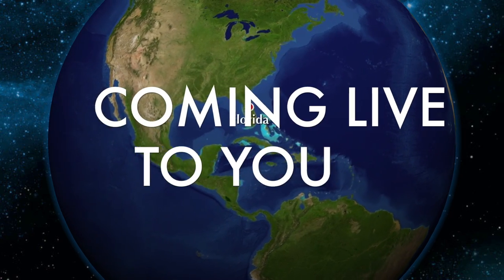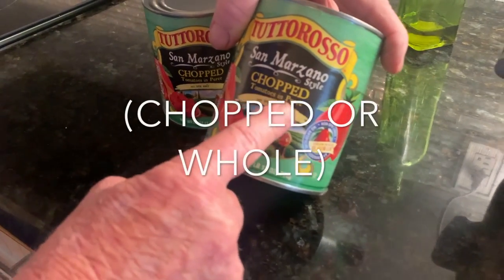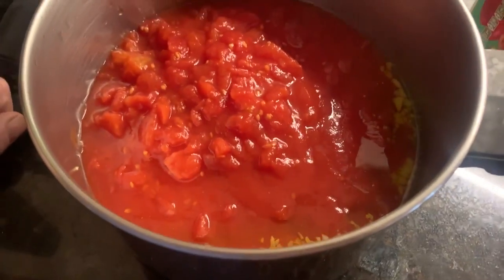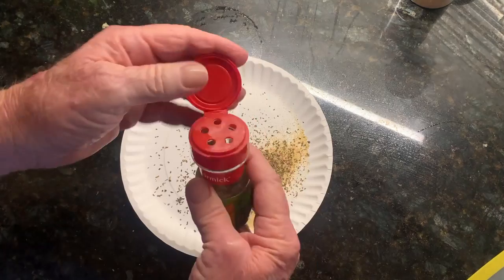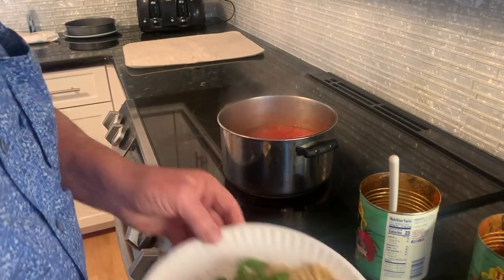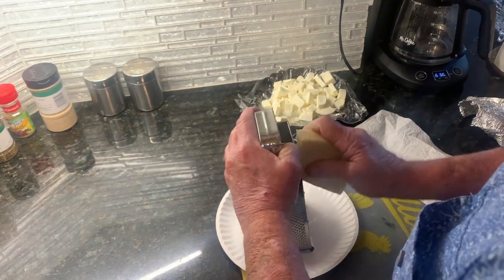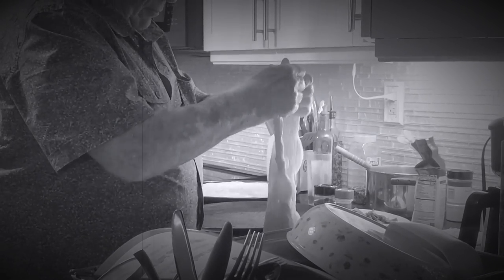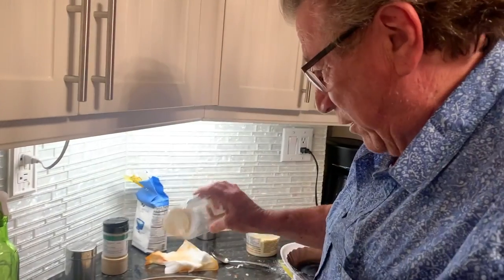joes pizza number two !